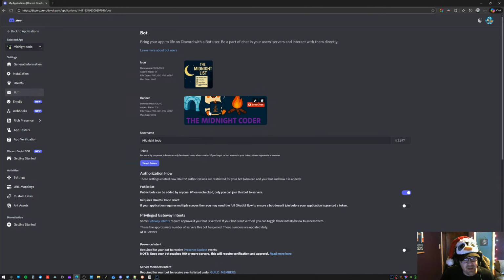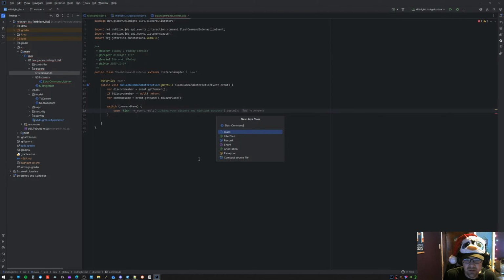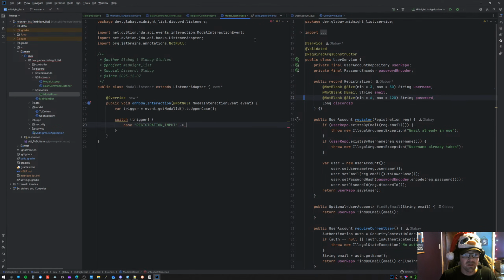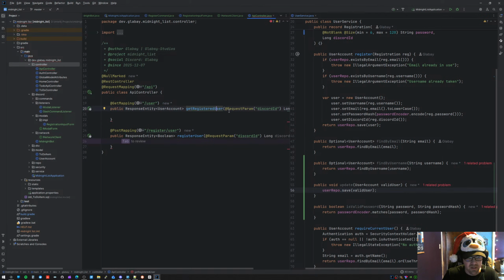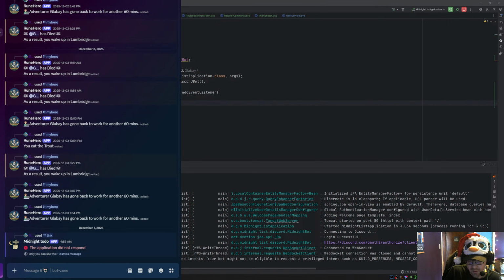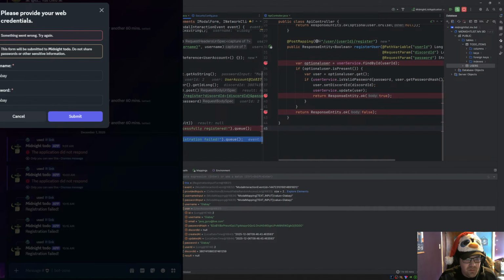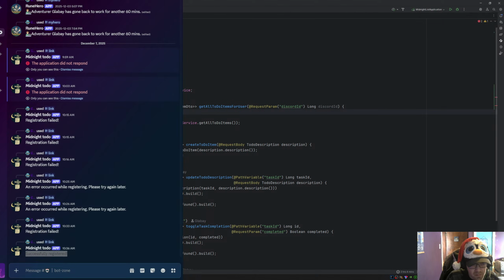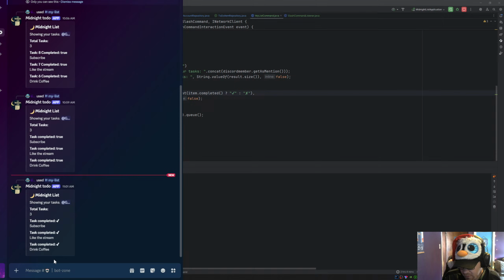Midnight List: Building a to-do list with Spring Boot 4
BUILDING A TO-DO LIST IN JAVA + SPRING BOOT (LIVE)

In this livestream, we will build a clean, minimal, browser-rendered to-do list application using modern Java and Spring Boot. If you're new to Java, exploring Spring, or just want to sharpen your skills, join in.

Whether you are early in your learning journey or advancing your backend fundamentals, this stream will give you hands-on guidance and a clear understanding of a simple MVC workflow.

Tech Stack:
- Java 25
- H2 Database (File-based)